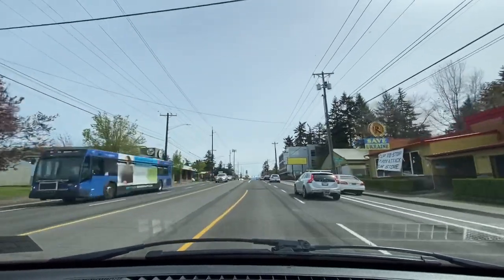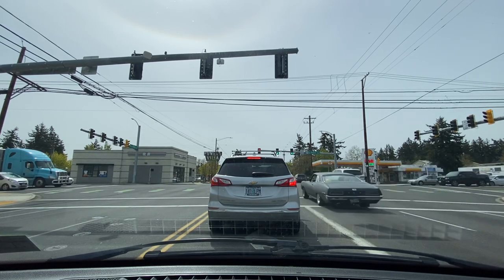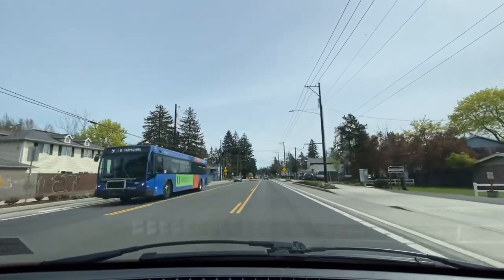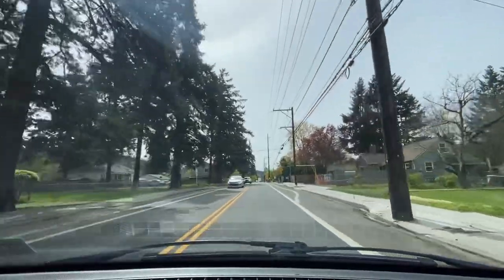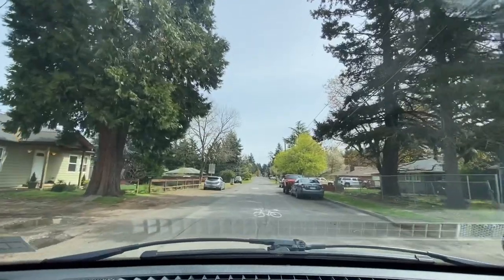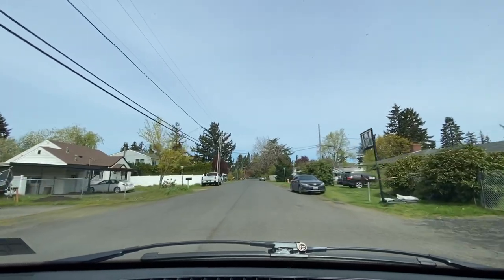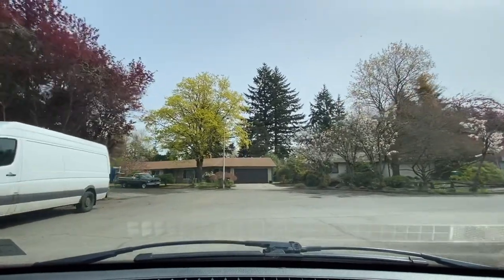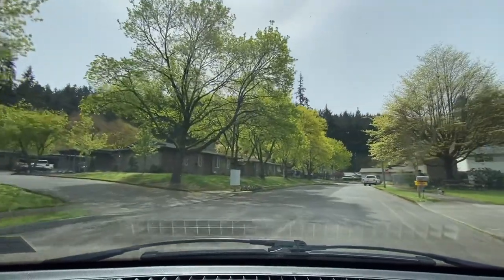Driving Tour Oregon Portland Powellhurst-Gilbert Largest Asian Population 17.89%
Powellhurst-Gilbert is a neighborhood in the Southeast section of Portland, Oregon. It borders the neighborhoods of Montavilla, Hazelwood, and Mill Park on the north, Centennial on the east, Pleasant Valley on the east and south, and Lents and South Tabor on the west. Wikipedia

Because this neighborhood encompasses so much territory, there are quite a few businesses to check out within its borders. The highest concentration of restaurants and shops is along 82nd ave, although Division st and Powell blvd are also hotspots. Since Powellhurst-Gilbert encompasses much of the Jade District, you can find many Asian-American markets and restaurants.